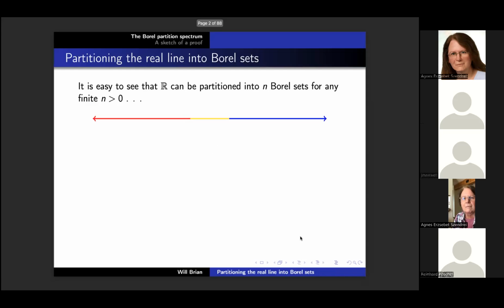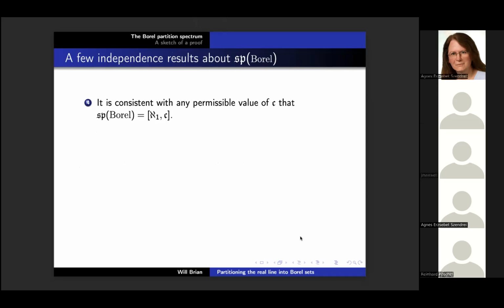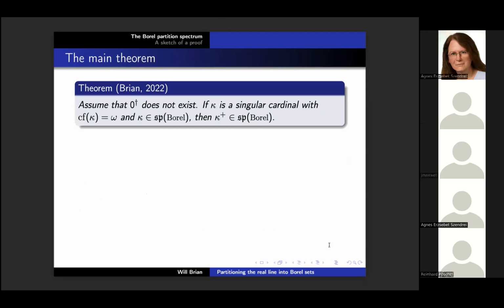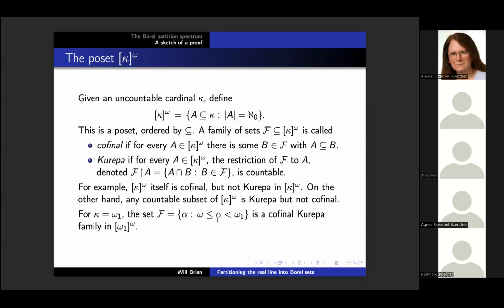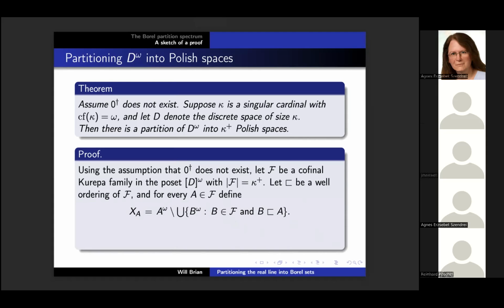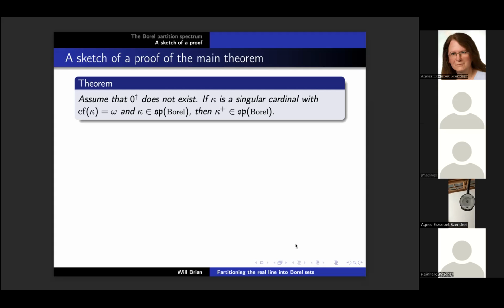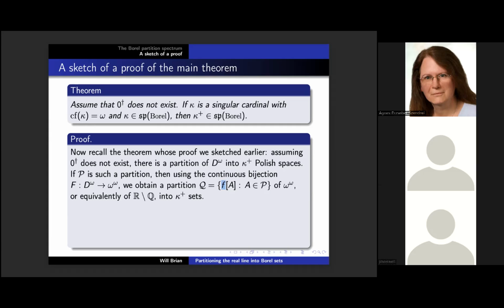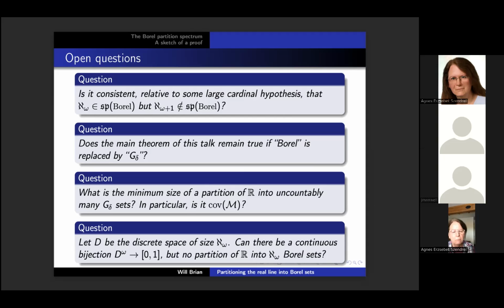PALS 2-15-2023, Will Brian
Partitions of the real line into Borel sets